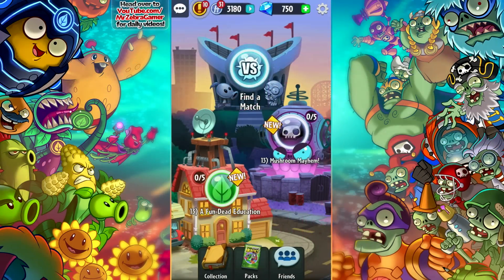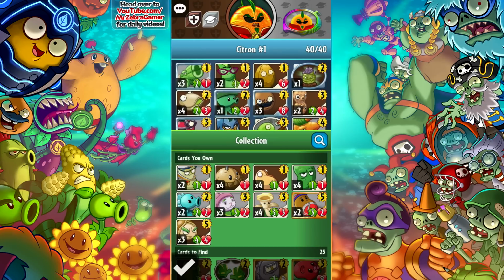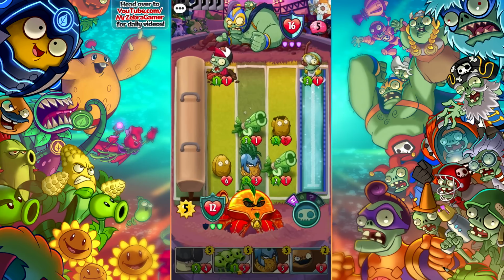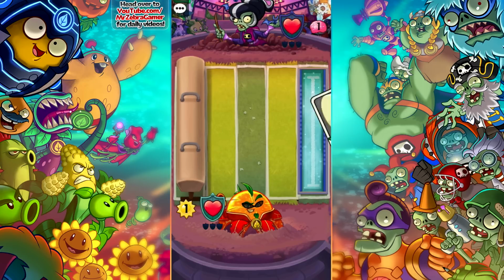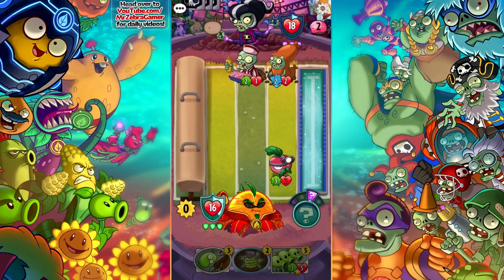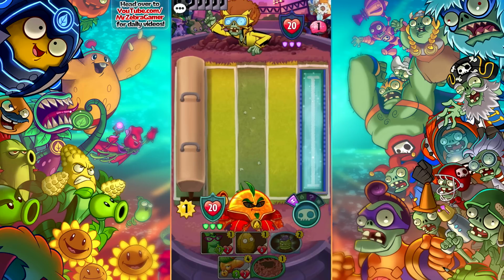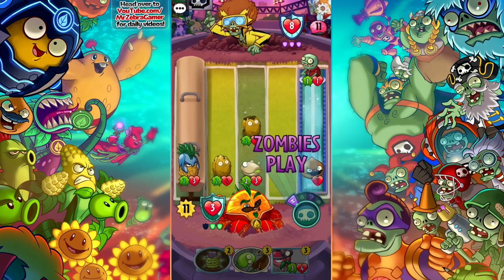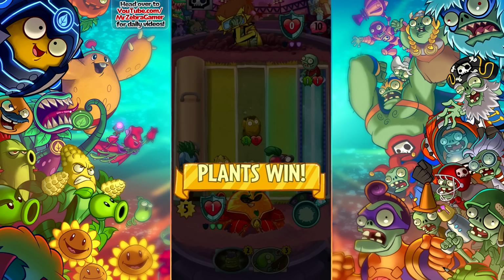Citron! - Plants vs. Zombies: Heroes Gameplay - Episode 39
Welcome to Plants vs. Zombies Heroes! In this Let's Play Playthrough of Plants vs. Zombies: Heroes, we will be playing SO much of both the plants and the zombies heroes and unlocking so many cards. From playing the campaign story mode to heading online against real players, we're going to have so much fun!

In Plants vs. Zombies Heroes Part 39, we unlock the Citron Plant Hero through the pack and showcase him on some online casual battles. Citron is a Guardian and Smarty hero who focuses on out lasting the enemy.

Plants vs. Zombies Heroes is a collectible card game (CCG) available for iOS, iPhone, iPad, and Android! You can play hundreds of different Plant and Zombies heroes, collect tons of unique cards, and head up against players online!

More Zebratastic videos on my bonus channel!

More information about Plants vs. Zombies Heroes:
It's the lawn of a new battle! Plants vs. Zombies Heroes mobile lets you collect and choose from hundreds of characters across the PvZ Universe in this epic collectible card game that takes you beyond the backyard.
For the first time ever on mobile, play as either plants or zombies and unlock their lawn-inspiring super powers. Collect hundreds of characters, including new roster favorites from Plants vs. Zombies Garden Warfare 2 like Super Brainz, Z-Mech, Citron, and Rose, and adventure through an all new PvZ Universe with a unique, comic-style narrative. Pick your favorite hero, assemble your team, and use your heroic skills to outwit your opponents in battle.
Battle and adventure by yourself against AI in the single player campaign, or battle against other players in real-time multiplayer! Challenge your friends or test your powers and strategy against the rest of the world in casual or ranked multiplayer battles – all in real time. Complete Daily Quests to earn rewards to expand your roster of Heroes and sidekicks.
In adventure mode, lead your favorite plant and zombies on an epic missions to battle and take down all opposing Heroes across locations as zany and diverse as the Heroes who inhabit them. Experience the story of PvZ Heroes via comic-styled story sequences revealed as your adventure progresses. Use the adventure mode to one your skills and fine-tune your strategy, experimenting with different heroes and powerful teammate combinations along the way.
Coming soon to mobile in 2016.